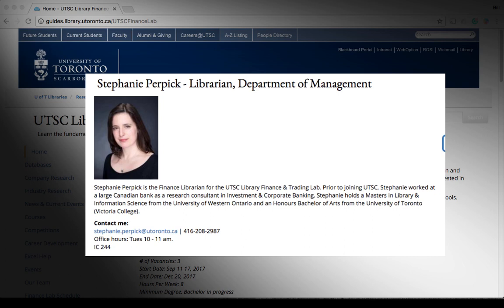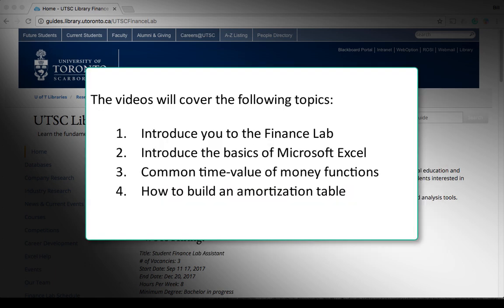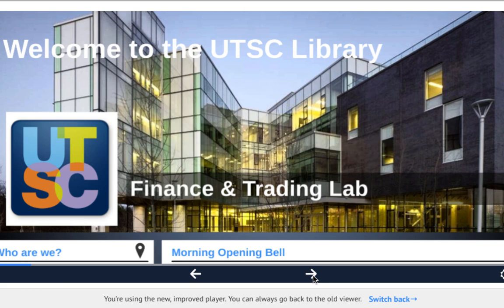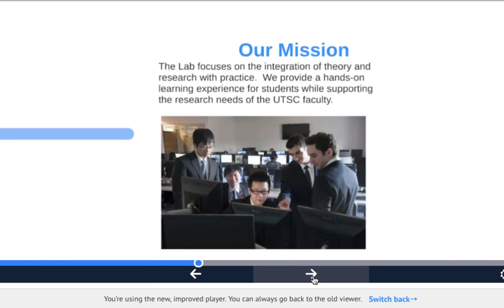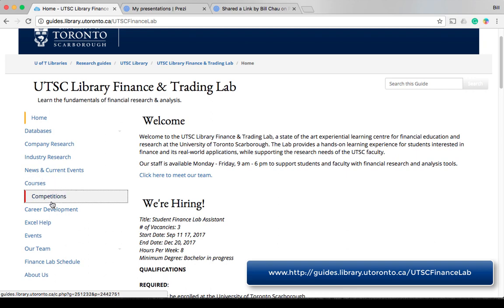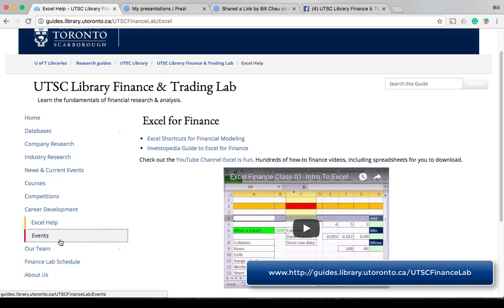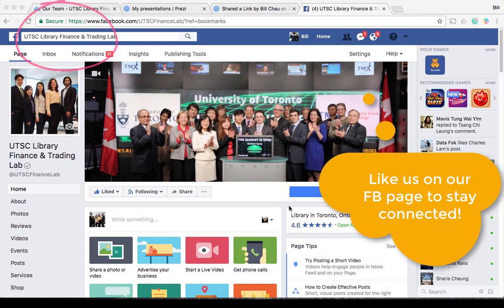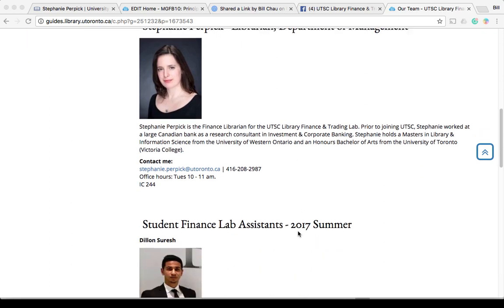MGFB10 Excel Workshop Module 1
Introduction to the UTSC Library Finance & Trading Lab(Now called The BRIDGE in IC108)